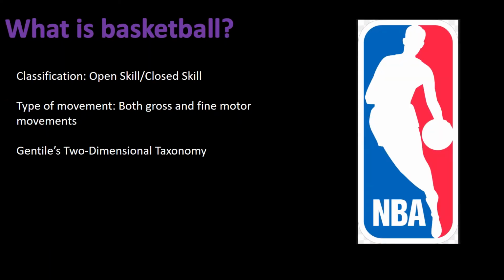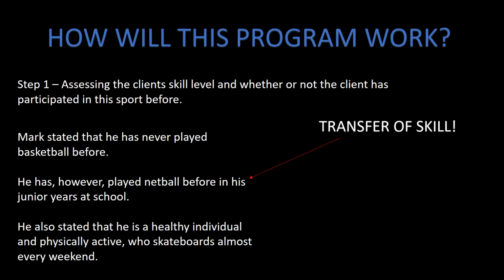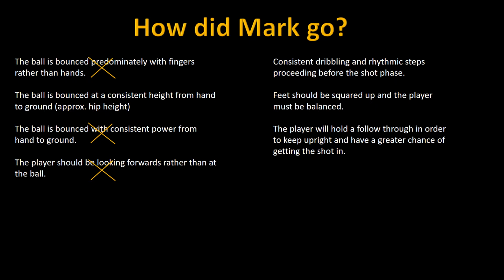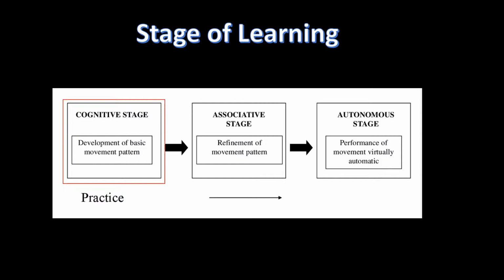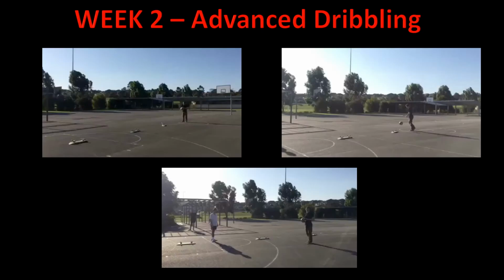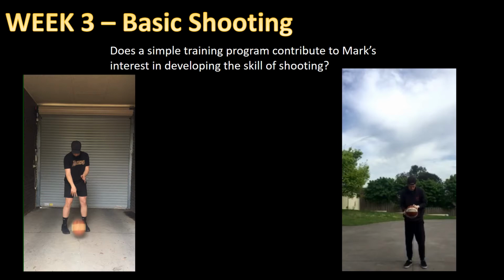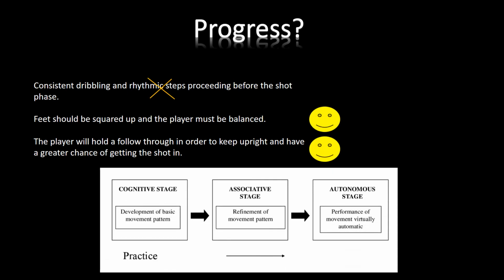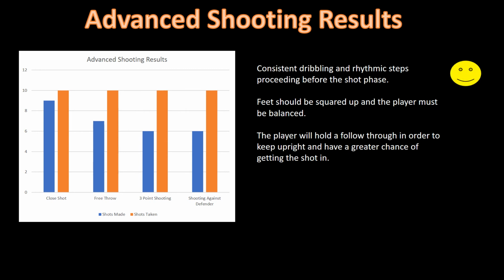EXSC230 Basketball Program Video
By Konrad Bendrups and Mark Coe